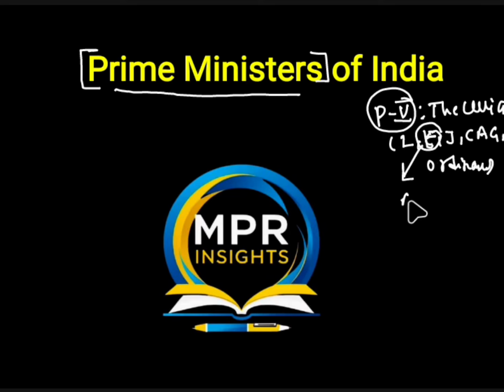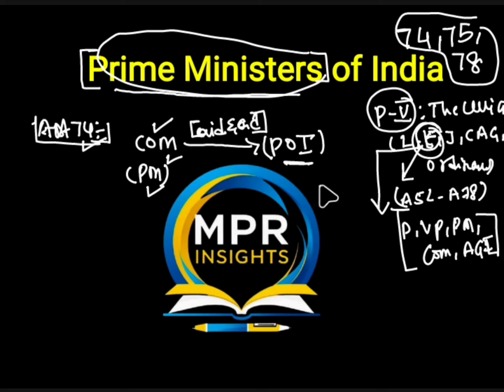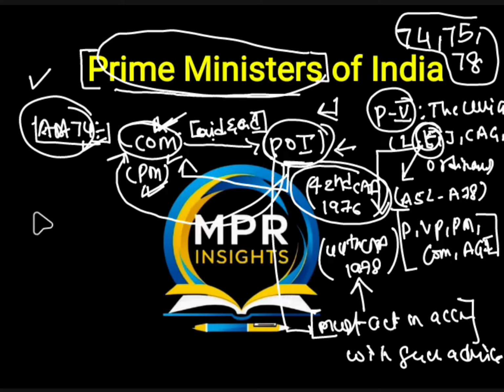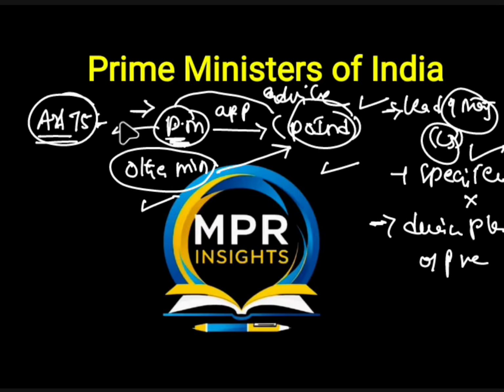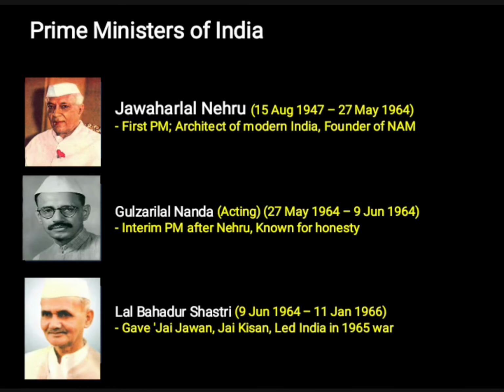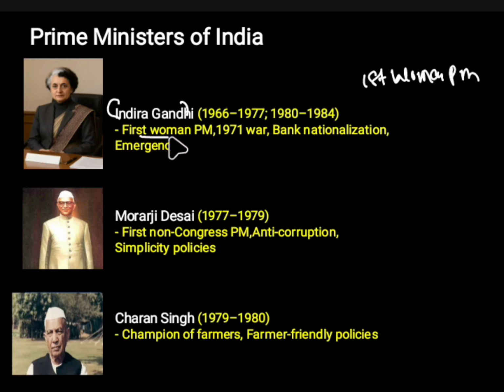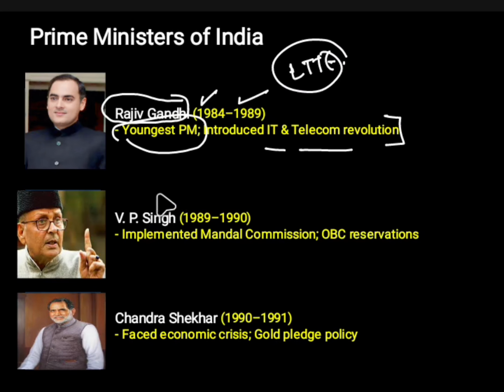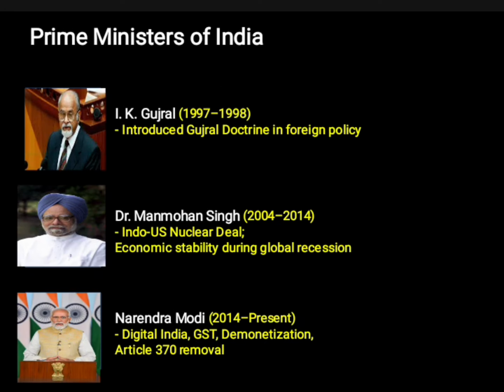Indian Polity| List of Indian prime minister's| Article 74,Article 75 and Article 78